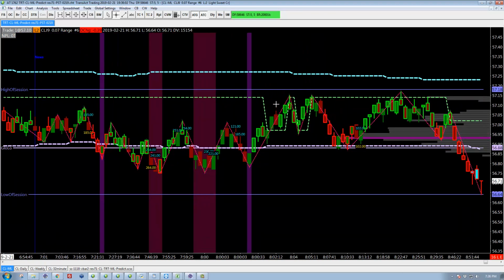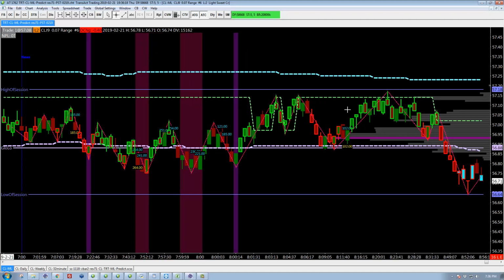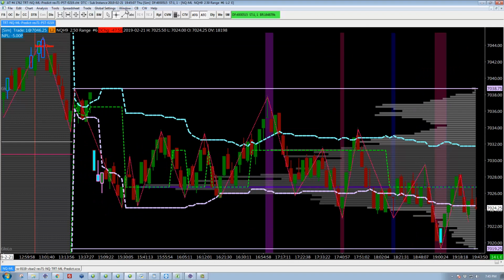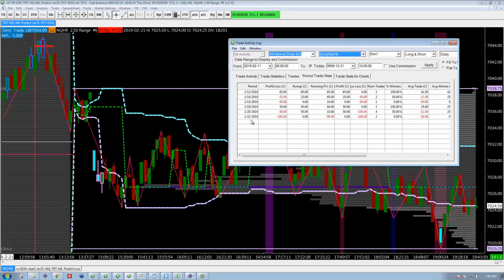2/21/19: -$60: Playing outside